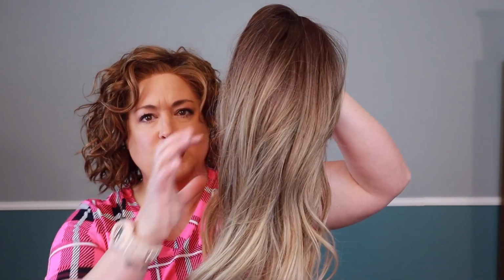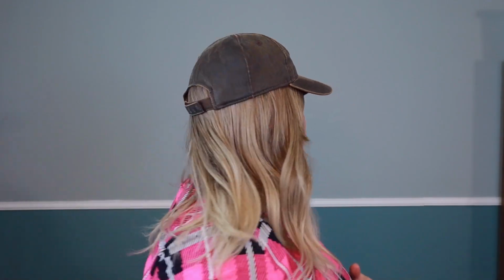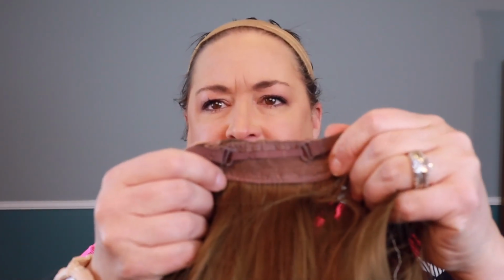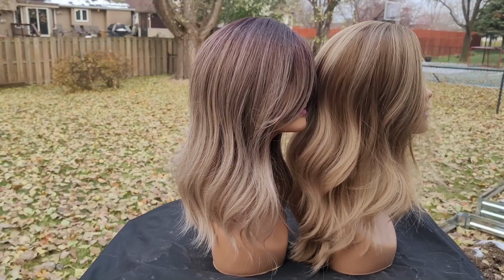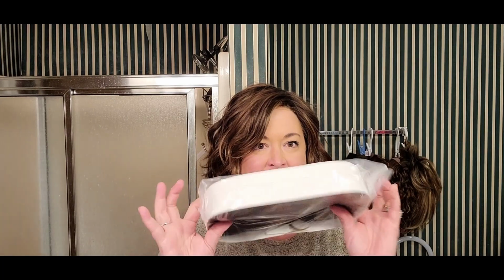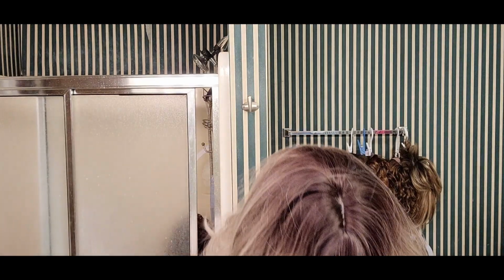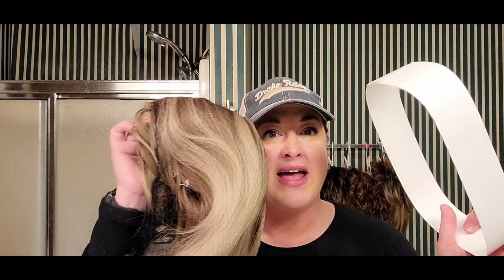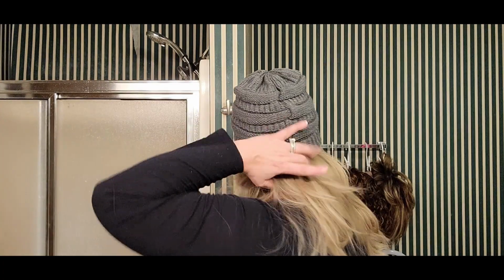AMAZON LONG BLONDE WIGS- come see what I found!!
I show the colors outside and the full unboxing later in the video :)  Overall, I think they are great wigs for around $20 and will work great with a hat which is exactly how I planned to wear them.

Ashy wig- the fibers are definitely not high end, but they don't LOOK fake to my eye.  This wig could be SUPER cute with bangs and so I think that if you are handy with scissors (or if you want to learn) you could wear this one with or without a hat.

Warmer wig- the fibers on this one feel pretty good, actually, but it sheds something FIERCE.  I also don't think this one will be able to be worn as is without some serious creativity, but it is DARLING with a hat!

Here is a link to the pink and gray beanies I showed;

If you like what I do here and want to help me continue to do more, please support me however you can!  It is much appreciated!
💗Wig review Amazon Wish List (wish list items that will help me with my reviews and tutorials)